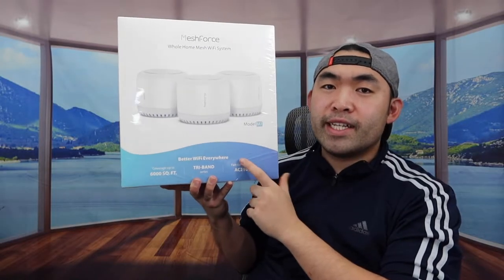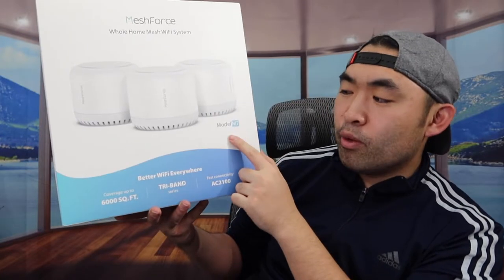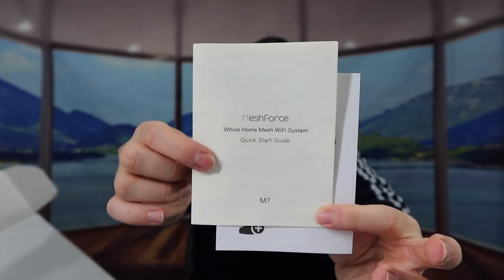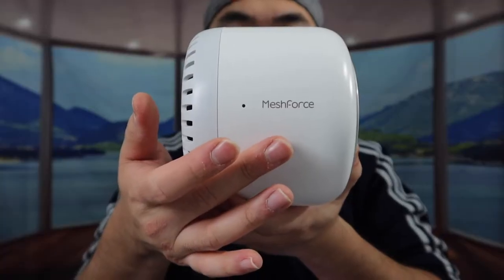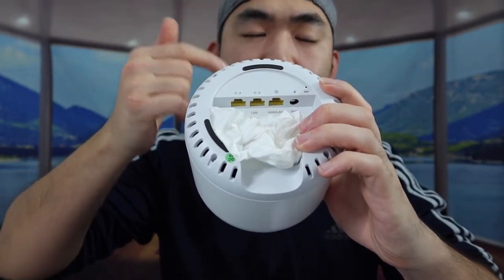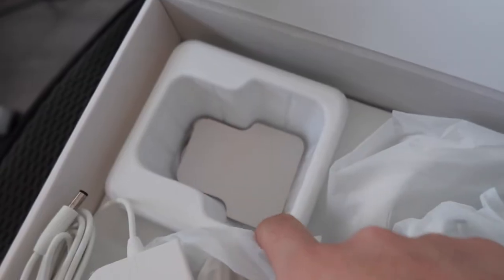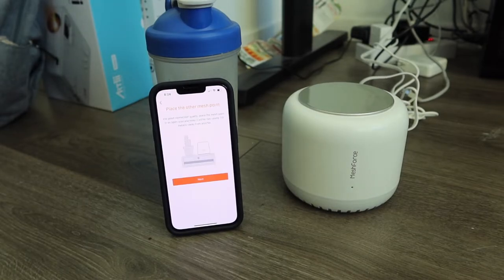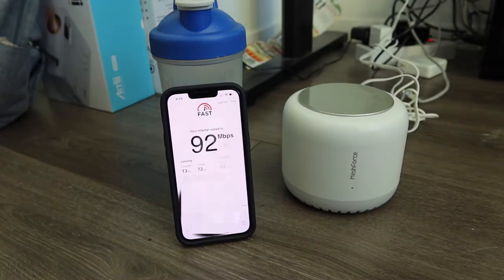How to Use Meshforce M7 Tri Band Wifi System?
Are you in search for the best mesh wifi router / system to use for internet?  Check out the video to find out if this product is for you!

If you want:
Meshforce M7 Tri Band Wifi System